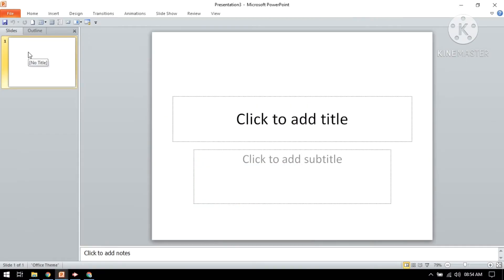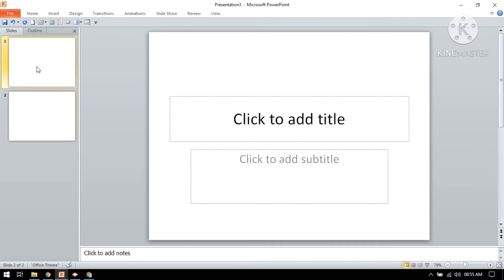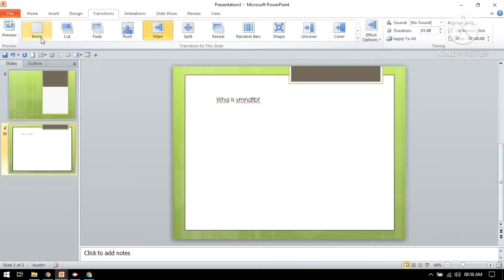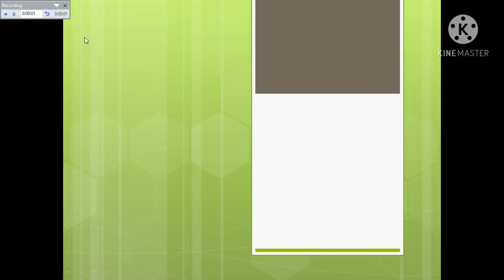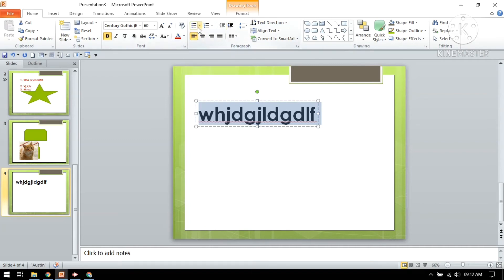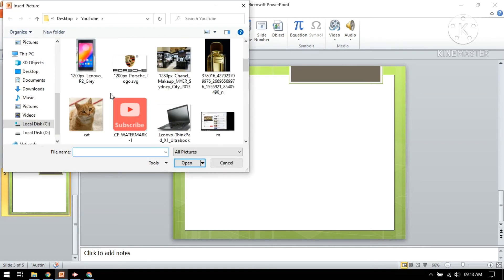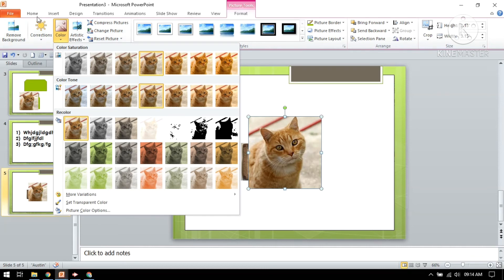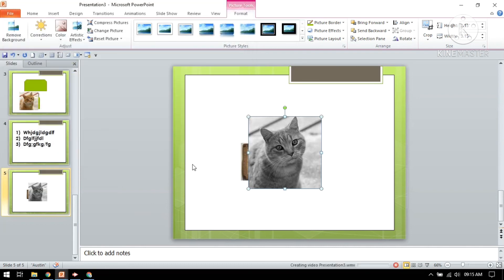PPT Slides I Make Slides on PowerPoint and Convert into MP4 .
In this video you will learn how to make ppt as well as convert into mp4,make slides easliy and save file as a videos.if yo want to learn some smart tricks in learning so, this channel would be the best choice .How to make  slides in PowerPoint as well as convert in to video.

Making presentation and as well as convert intro a video is no more difficult ,watch this video to learn some tricks and make your own presentation easily.

Time Stamp:
00:00 start
00:44 ppt slides intro
01:28 write tools
01:39 change back ground
02:32 talk about animation
03:24 use bullet and numbering
04:00 increase font size
05:04 upload picture
05:44 bring forward the picture
06:37  save ppt

Production Credits

Edited by: RIDA NABEEL
Filmed by: RIDA NABEEL
Produced by: RIDA NABEEL

Studious Learning Station present some new educational tricks ,like students having problems in studies, having problems in concepts, so we provide easiest method of teaching that will be helpful for studious students.

Students  are watching educational videos as a tool for learning everything. Parents and teachers often think of video games as competition for learning. After all, students never argue for less screen time and more homework time. However, the more we learn about gamification and its impact on the brain, the more we see its usefulness as a learning tool.
I have 7 years of experience of teaching,. You will learn some smart tricks on our channel  .